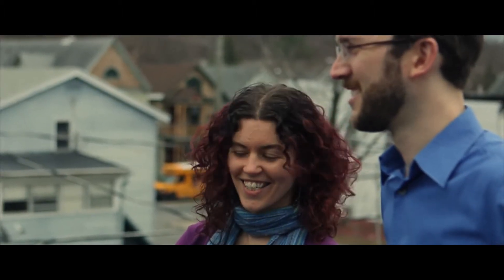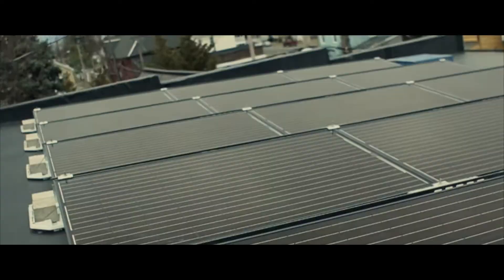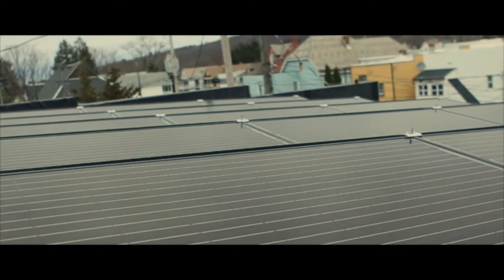Monolith Solar Stories: Jennifer Betsworth And Matthew Shepherd